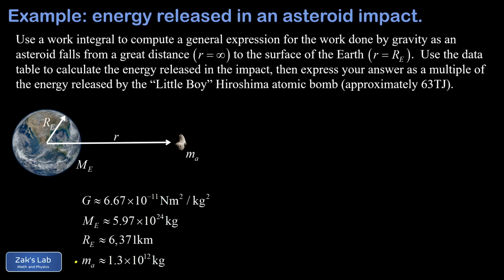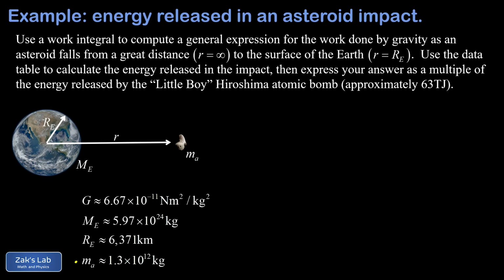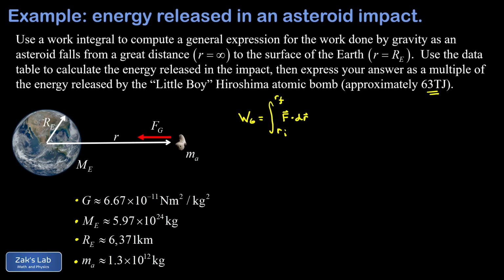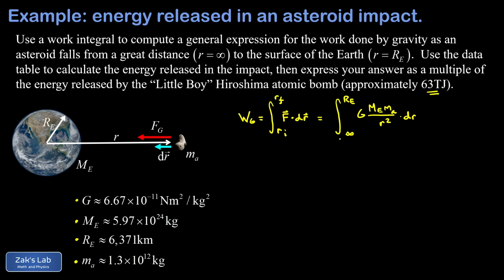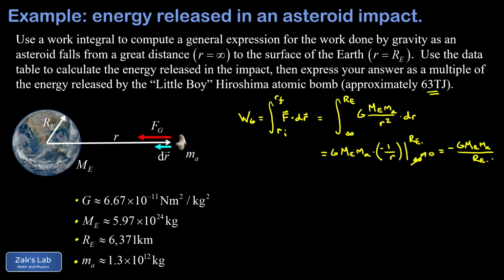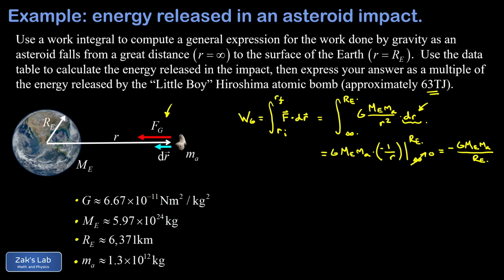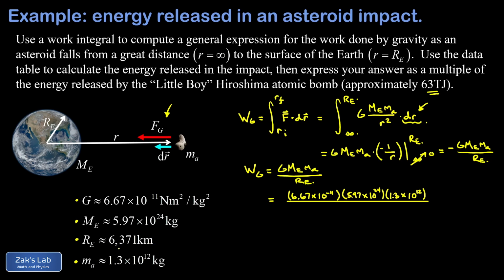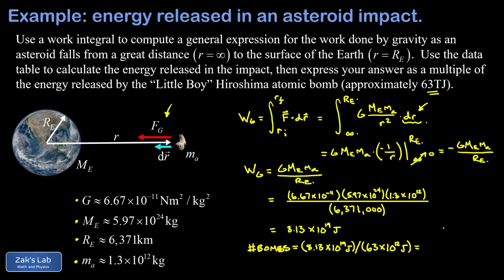Energy released in an asteroid impact: work done by gravity over a large distance.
Science popularizers Carl Sagan and Neil DeGrasse Tyson have placed asteroid impacts on the short list of existential threats to humanity, and in this calculation we start to get a sense for the threat posed by near Earth asteroids.

Using a smallish large asteroid of 1km diameter, we compute the work done by gravity over a large distance as an asteroid falls to the Earth.  Expressing our answer as a multiple of the Hiroshima "Little Boy" explosion, we find that the energy of the asteroid impact is equivalent to detonating 1.3 *million* atomic bombs simultaneously!

Note that this calculation can be performed using the expression for gravitational potential energy over a large distance:  U_g=GMm/r, but I wrote this problem for a quiz in a physics class that hadn't seen potential energy yet (we were doing the introduction to work, kinetic energy and work integrals).  The two methods are equivalent because potential energy is really just a book-keeping device for computing the work done by a conservative force!

00:00 Set up the work integral for the work done by gravity as an asteroid falls to Earth from a large distance.

01:32 Compute the work integral for the work done by gravity when the force varies according to Newton's Law of Gravitation (work done by gravity over a large distance).

04:00 Minus sign issue for the work integral:  we hunt down the annoying minus sign that results from computing a work integral when "r" is decreasing.

05:50 Numerical value of the energy released in the impact of a 1km diameter asteroid.  We plug numbers into our result for the energy of an asteroid impact using a work integral for gravity and express the number in Joules.

06:48 Compare an asteroid impact to a nuclear explosion:  we express the energy released by the asteroid as a multiple of the energy released in the Hiroshima explosion.